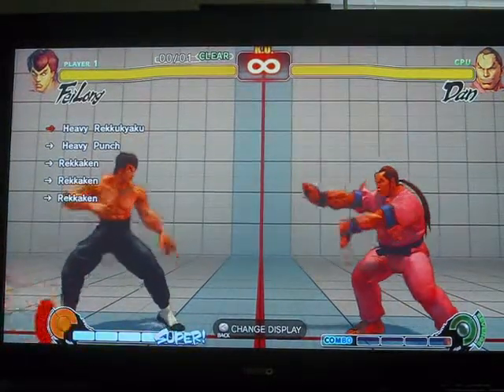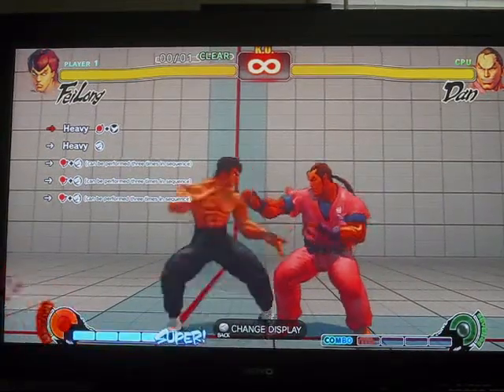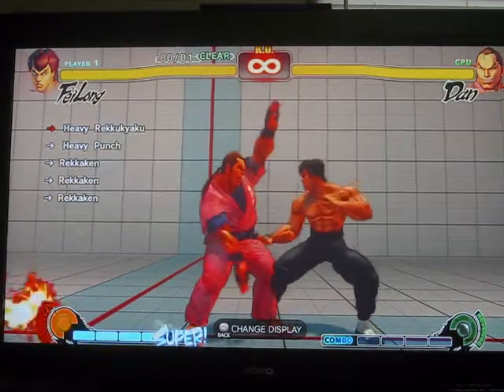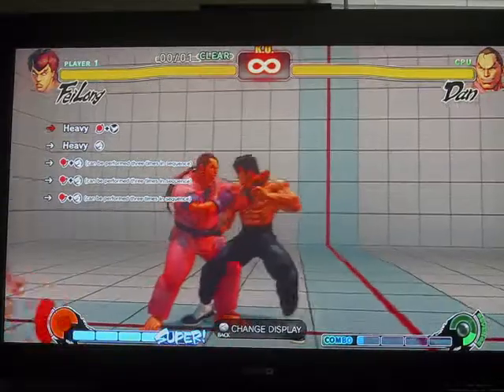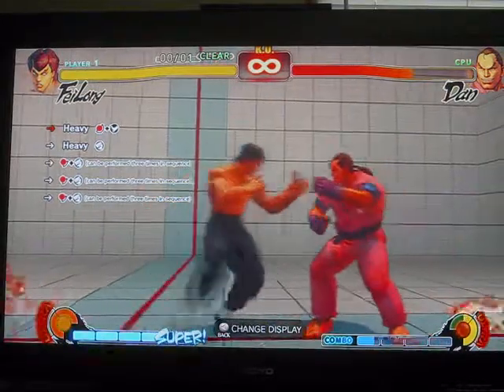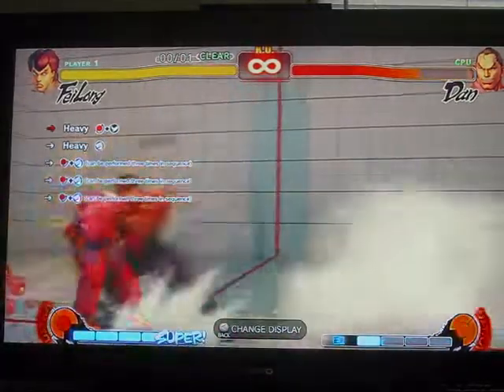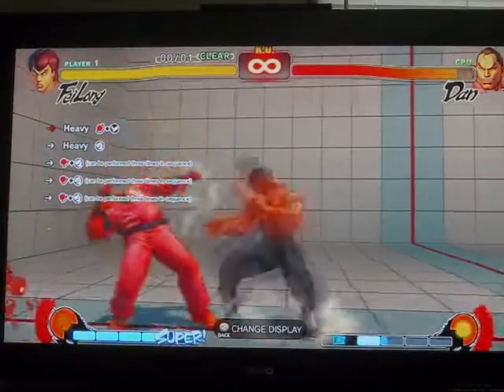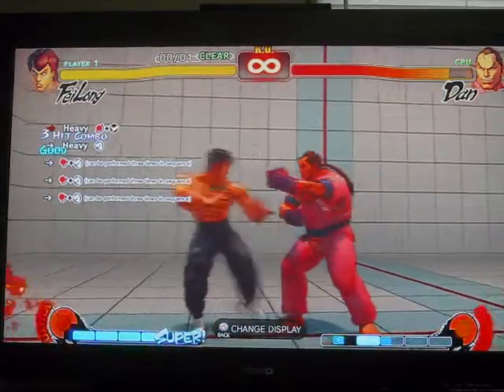Fei Long Hard Trial Level 1 Hands and Explanation